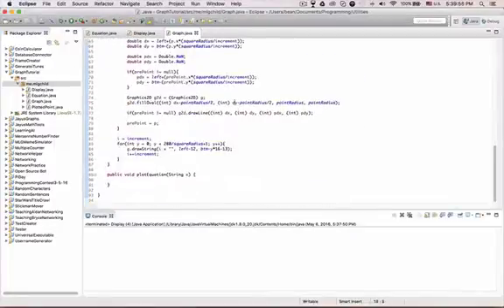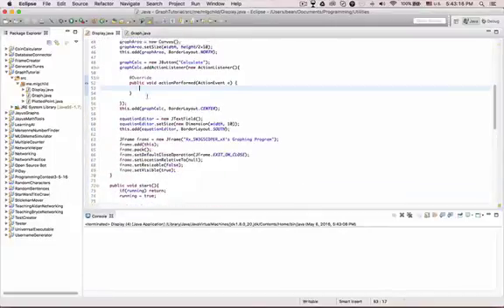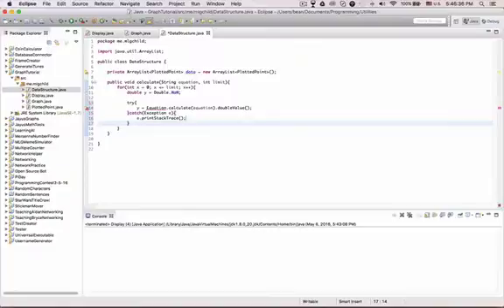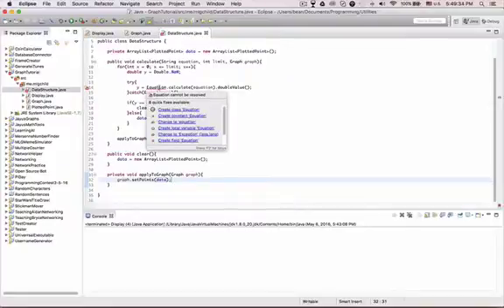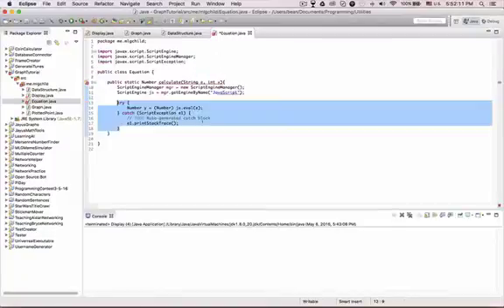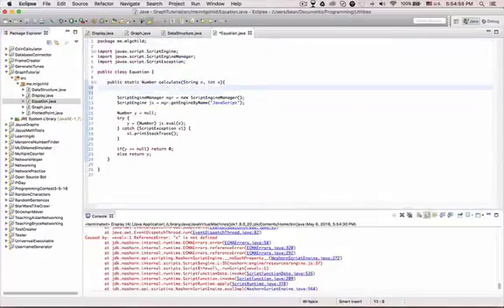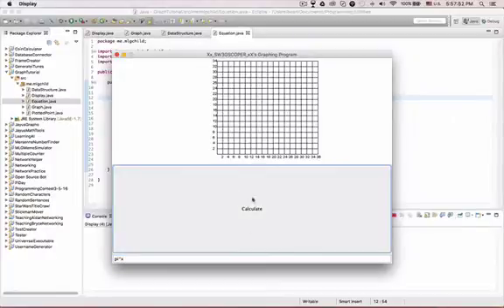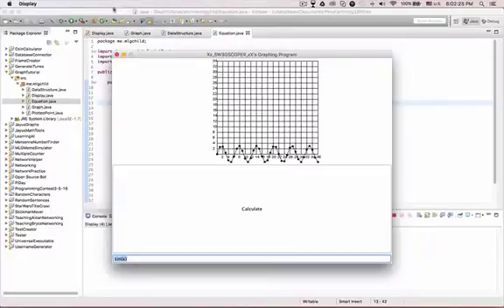Graphing Program Tutorial - Part 4 - Graphing Equations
Today is the last tutorial in this series, where you will learn to add graphing equations to your graphing program.